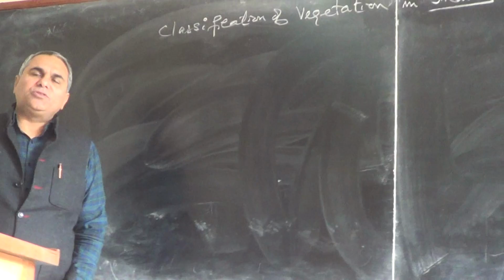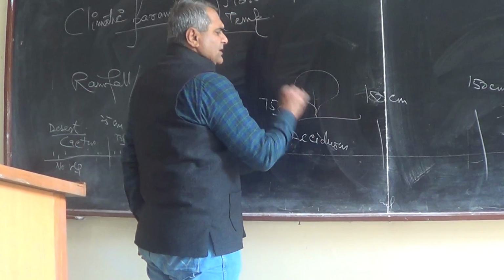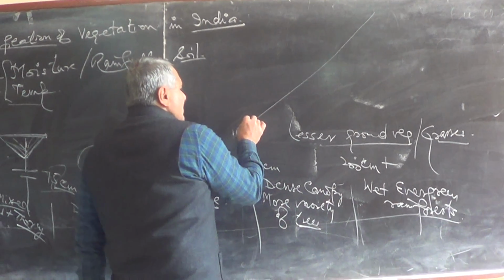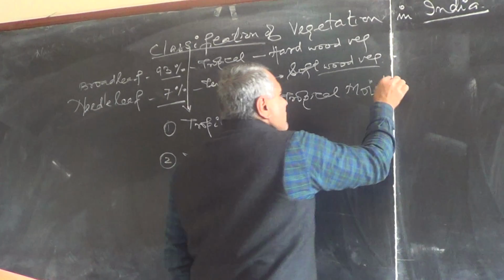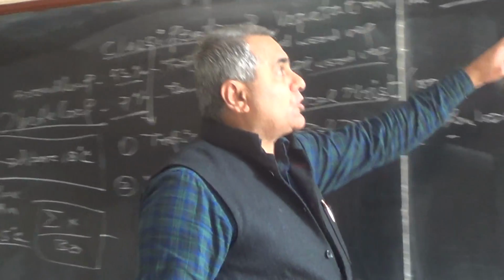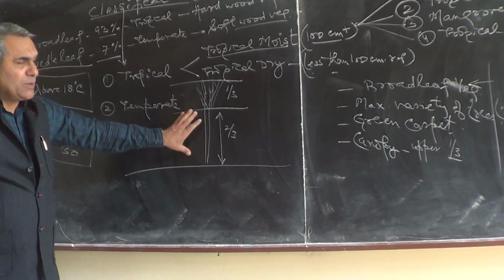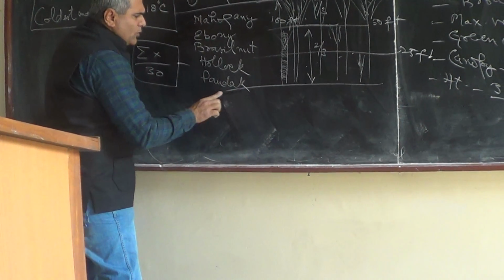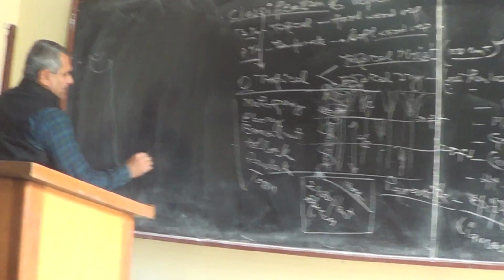Vegetation of India. Part-3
Classroom Lecture by Dr. Tejbir S. Rana, Shivaji College, University of Delhi.
Class: B.A.(Hons.) Geography 6th Semester, Geography of India.